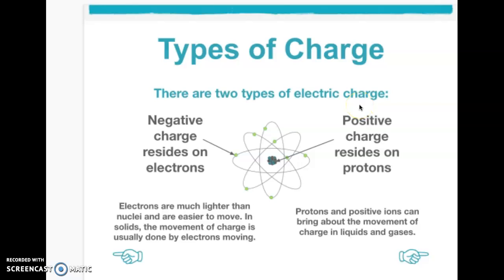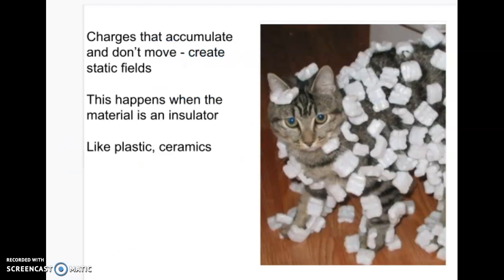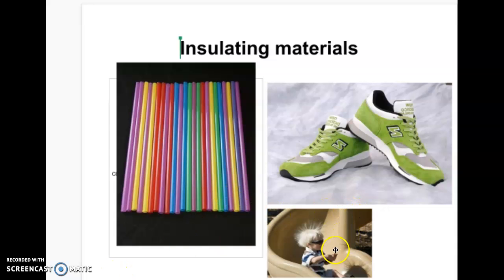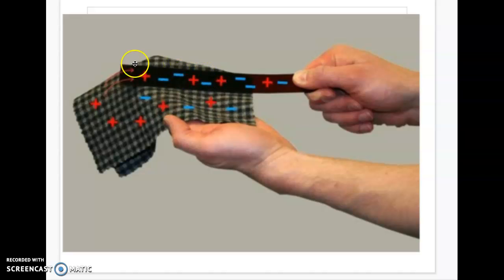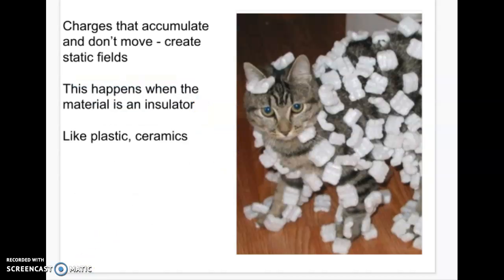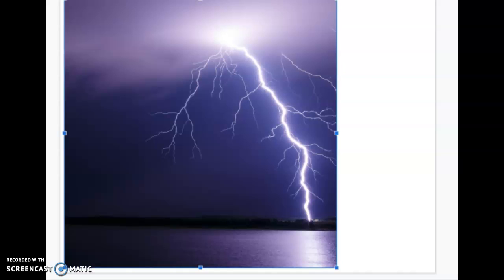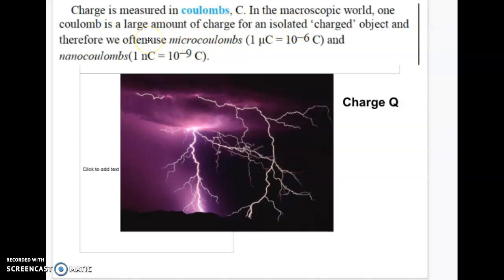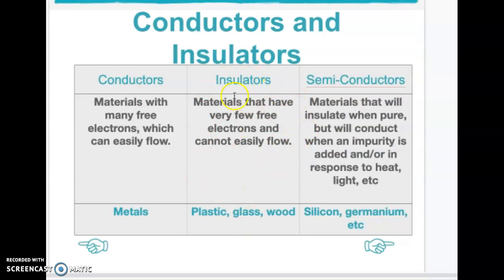5.1 Electric fields